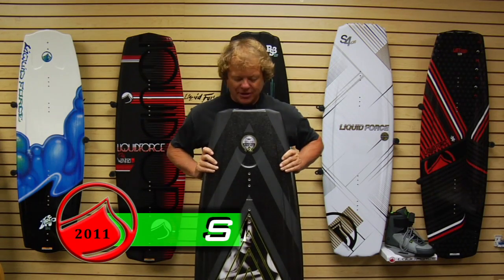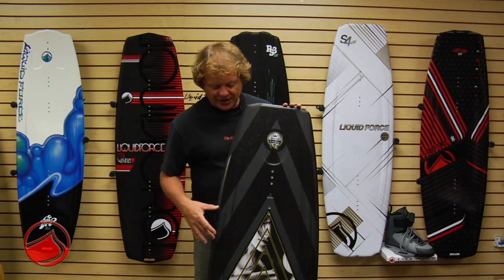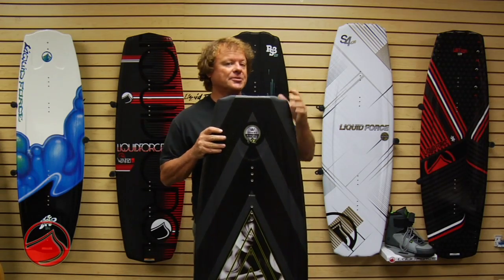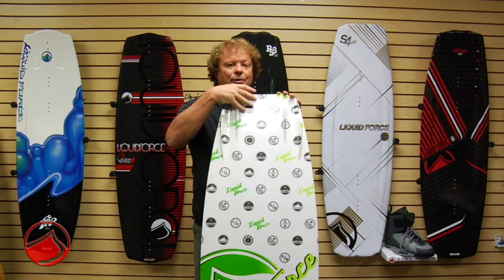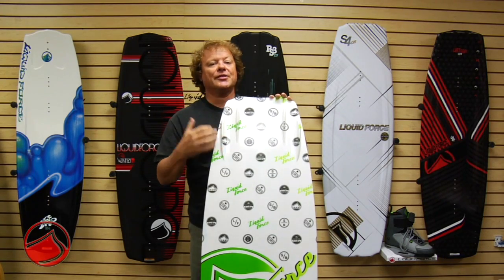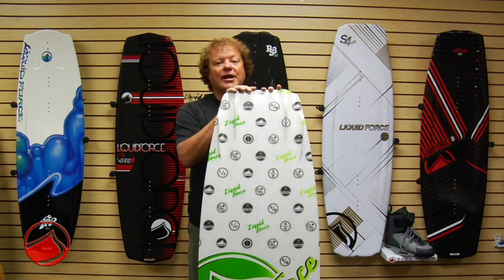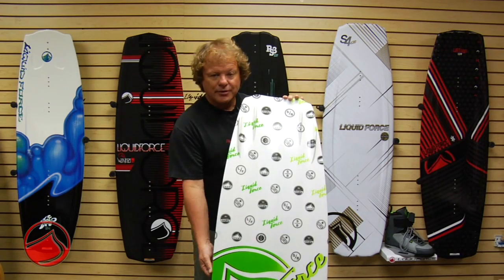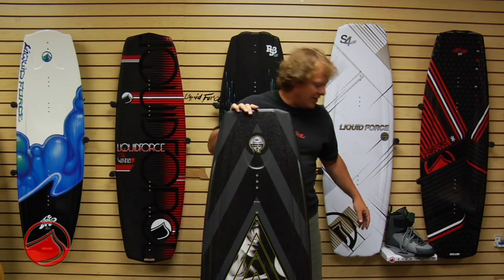Menboards shane vim